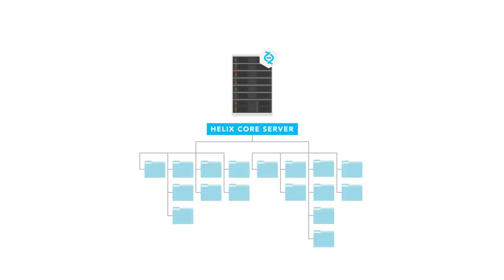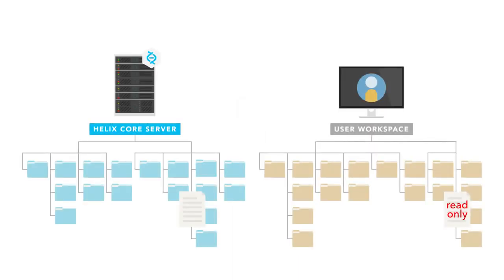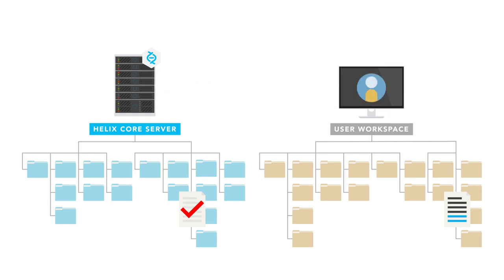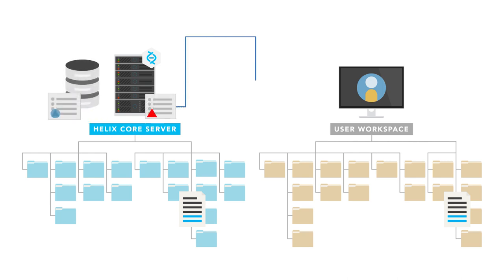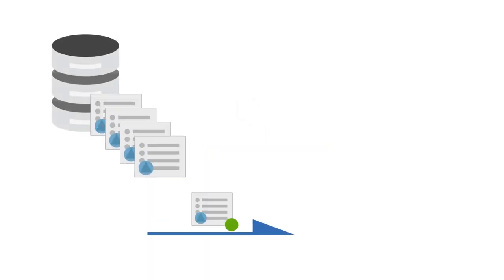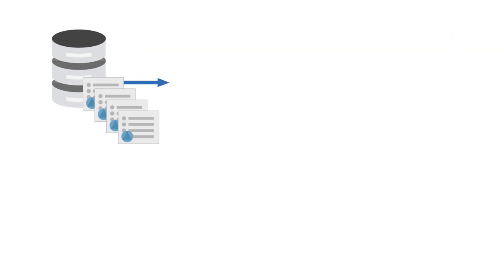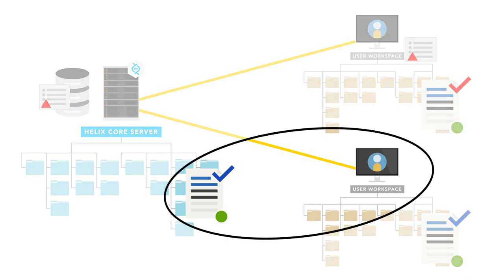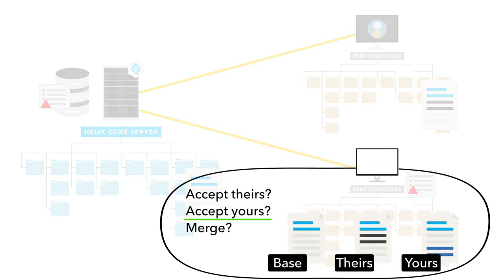Helix Core Basic Workflow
Populate a workspace with files, submit your changes to the depot, and review the changelist information.